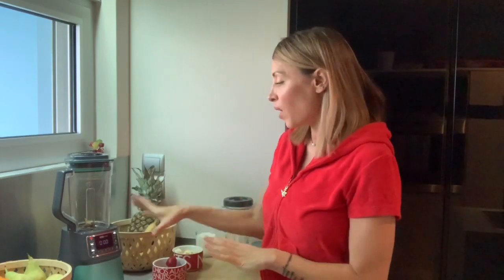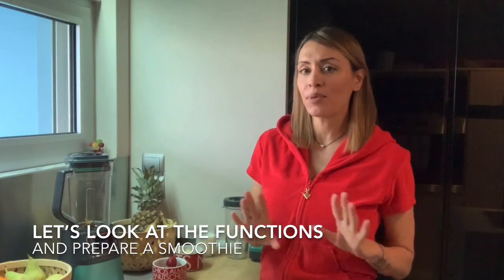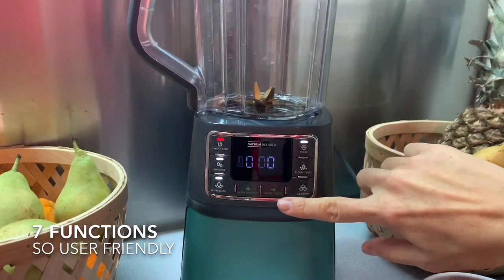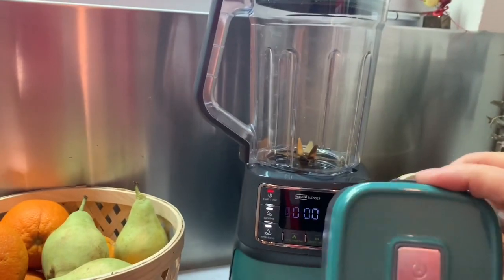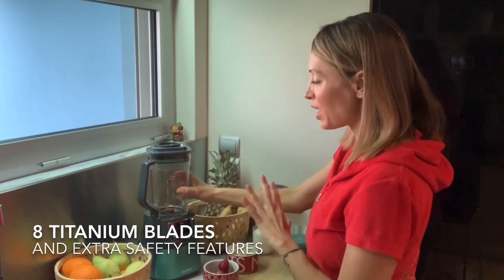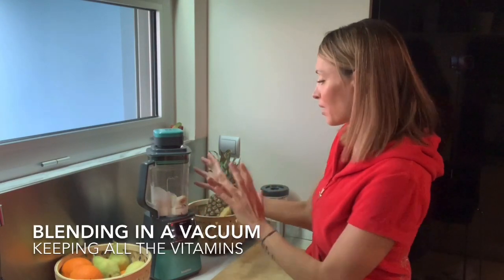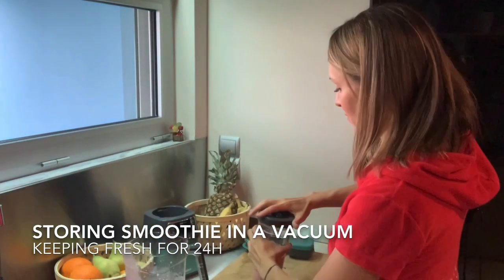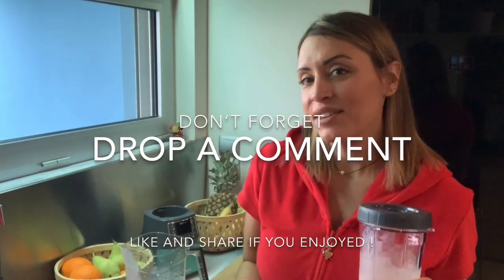Sencor Vacuum Blender Review EN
Hello everyone! In this video we will be talking about the Sencor Vacuum Blender.

The blender has been a true game changer for my morning routine so I would like to share this with you.

Here I will discuss its features and go through how it works - focusing on making a Smoothie and how to keep it fresh for 24 hours!

🤔Why should I prefer the Sencor SBU 7878BK?

- Vacuum air technology reduces oxidation and retains vitamins, keeping your smoothies fresh for up to 24 hours after mixing and with a more enhanced taste.
-You can mix the contents of the blender in a vacuum, store the drink in the refrigerator and drink it fresh at any time of the day.
- Prevents the loss of enzymes and vitamins
- Reduces oxidation of nutrients

🔍Specifications:

- Automatically recognizes all its accessories
- 8 titanium blades for tremendous power
- Easily grinds whole fruits, nuts and vegetables

✅The device also has:
- default programs with Sencor® Nutri Smart mixing technology
- PULSE for instant pulse mixing
- 7 programs for perfect mixing results (SMOOTHIE, NUTRI BLEND, SMOOTHIE EXTRA, SAUTE SOUP, ICE CRASH, FLOUR & NUTS), PULSE / EXTRA
- The safety mechanism only allows you to start in the correct position
- Anti-slip base
- Removable parts that can be washed in the washing machine
- Tritan Material (PCTG) for extra durability
- Eight high quality stainless steel blades with titanium coating

The package contains: 1.5 liter TRITAN (PCTG) mixing container, 2 0.7 liter shakers used for the mixing and storage process, vacuum unit